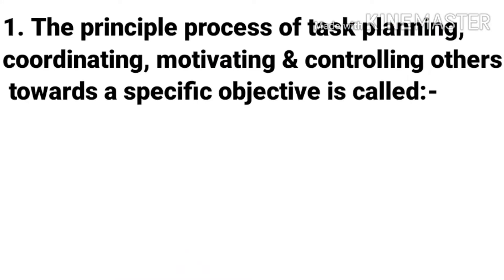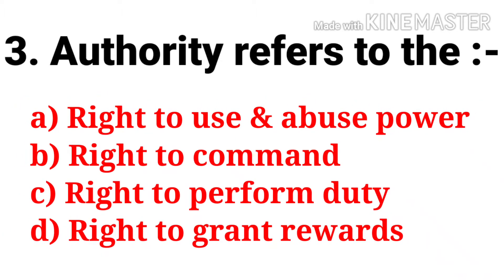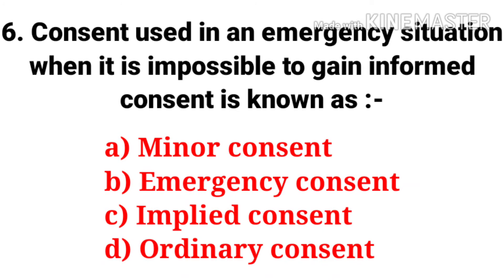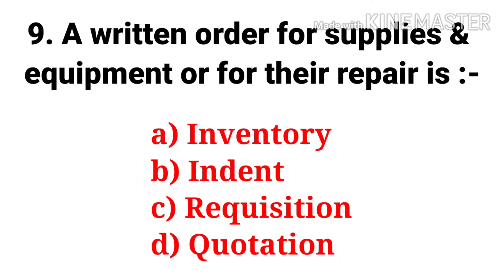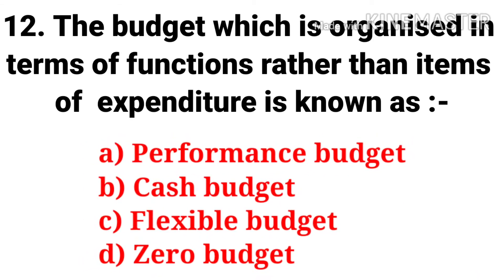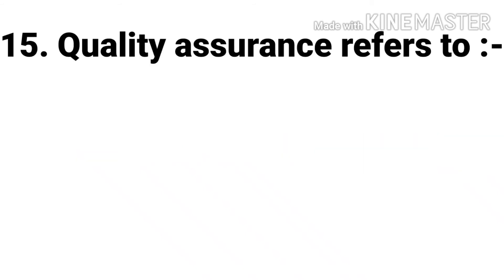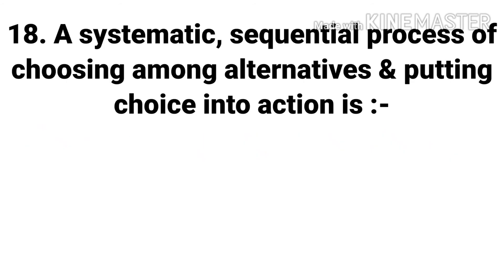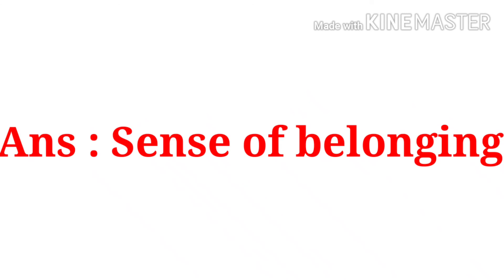NURSING ADMINISTRATION - MCQ AND ANSWERS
In this video we have given 20 most important and previously asked multiple choice questions and answers.